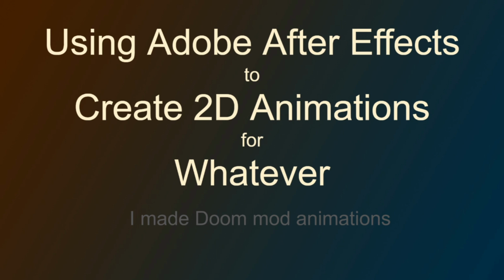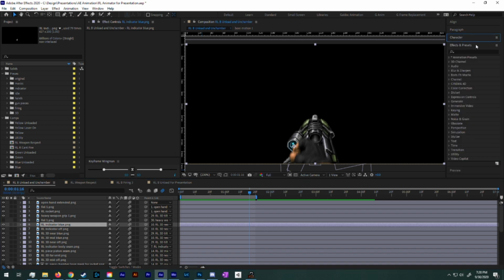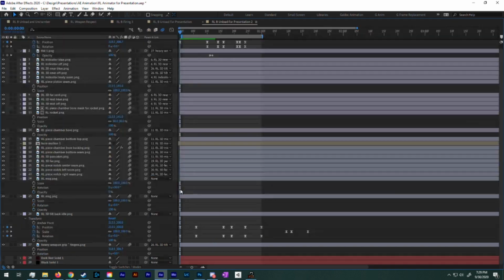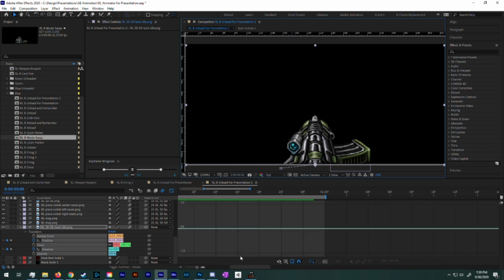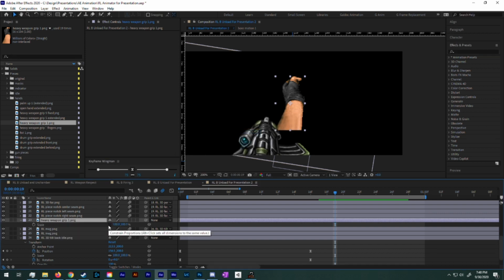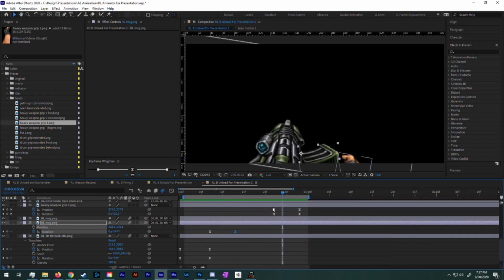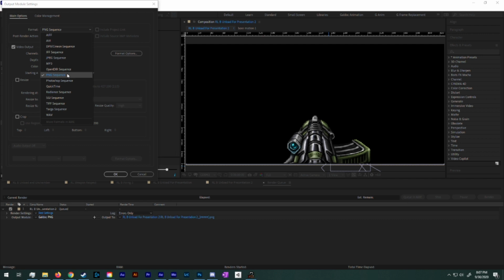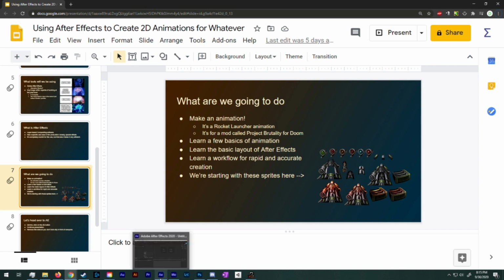RGD Workshop: Using After Effects for Advanced Pixel Animations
From the speaker: "I've been using After Effects for roughly three years, and I've acquired enough skill to share with you how you might use it for your retro-style project. In this talk, I will show you how to use After Effects to create a 1993-era Doom-style weapon animation. While this is specific, the principles and techniques I cover will be applicable to virtually any application of pixelated animation."